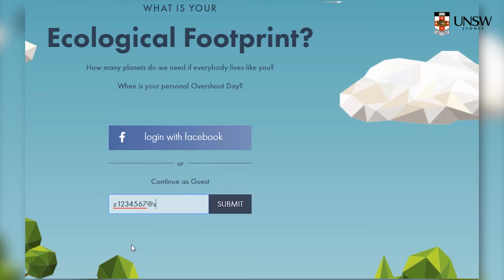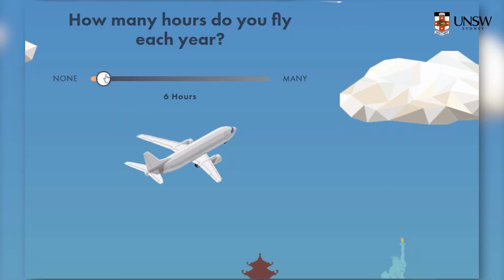CVEN1701 Environmental Principles and Systems - Pre-Lecture Video: Footprints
CVEN1701 Environmental Principles and Systems
Pre-Lecture Video: Footprints
Featuring Assoc Prof Tommy Wiedmann